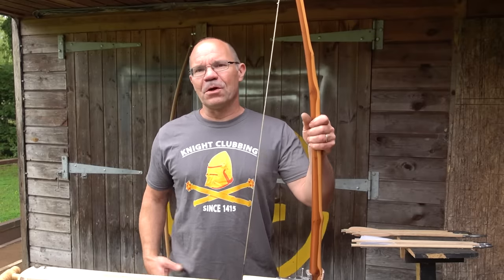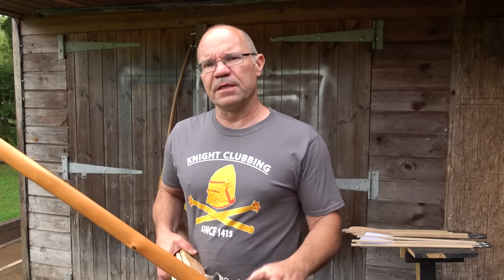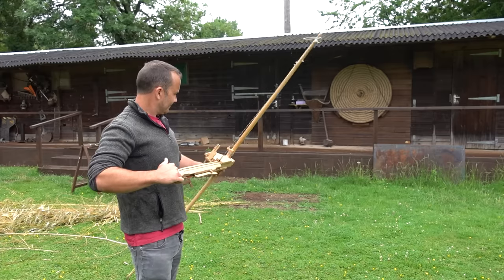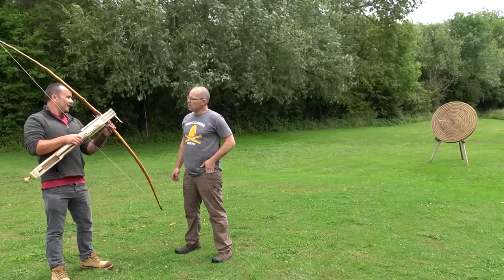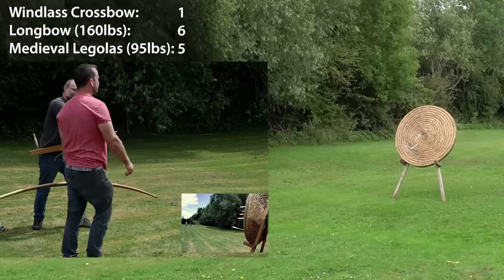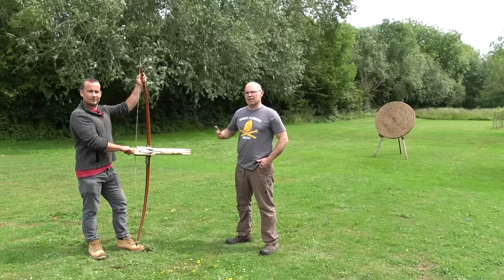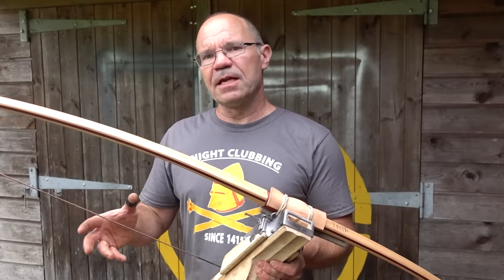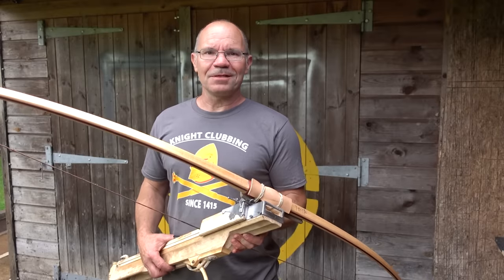Tod's 120lb Medieval Legolas - TESTED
IT'S FINISHED! Joerg Sprave from "The Slingshot Channel" invented the amazing "Instant Legolas" magazine system for longbows; he challenged me to make a Medieval version.

I made the device and in turn challenged Joe Gibbs from "Hillbilly Bows" to shoot it.

This film shows the device, how it is used, our thoughts on it and what 5 of them can do in the hands of a powerful and experienced archer.

Stats:
Bow in Joerg's device - approx 30lbs
Tod's bow in Tod's device - approx 95lbs
Joe's Bow in Tod's device - approx 120lbs
Multishot sequence bow - approx 45lbs
Feather fletched bolt - 65g
Wood fletched bolt - 85g

Note: A lighter bow was used for the multi shot sequence as approximately 60 bolts needed to be shot within a few minutes after an already strenuous day, so we wanted to keep it easy.

Tod - Maker of medieval weaponry and film and TV weapons